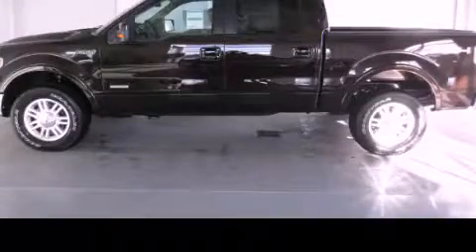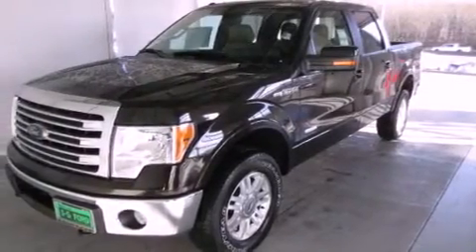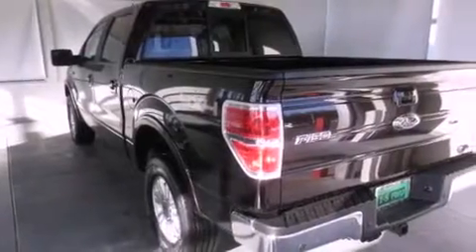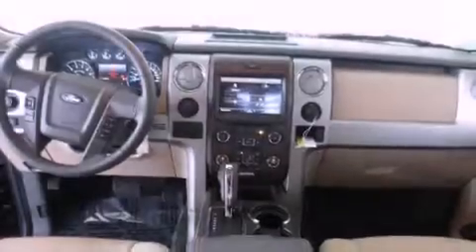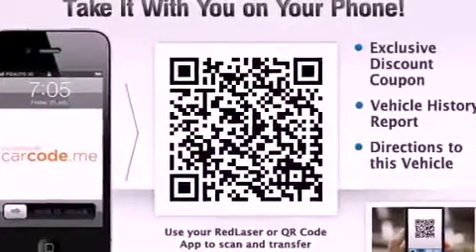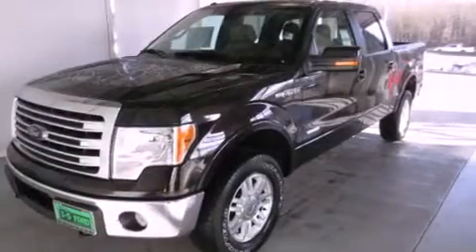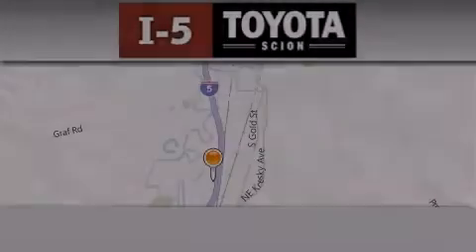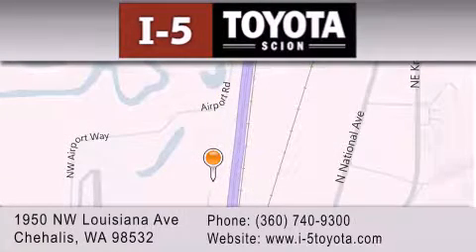2013 Ford F-150 Olympia WA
Year : 2013
 Make : Ford
 Model : F-150
 Engine : 3.5L V6
 Trans . : 6 Spd Automatic
 Exterior : Kodiak Brown

 2013 Ford F-150 Chehalis WA